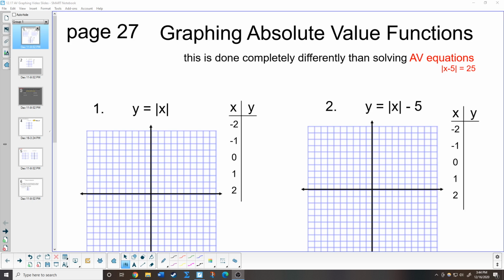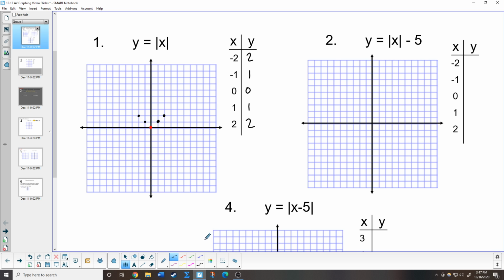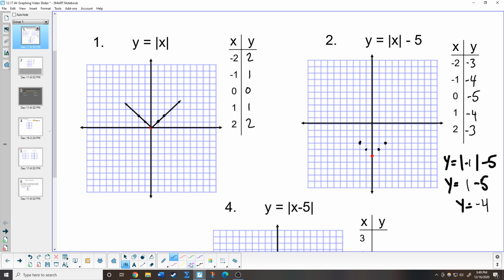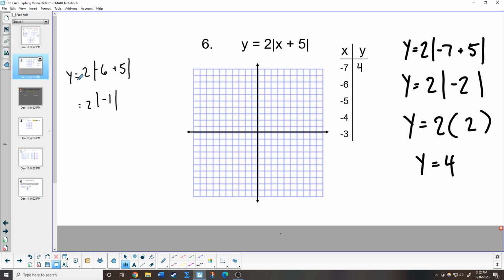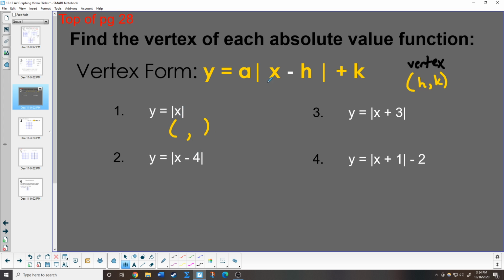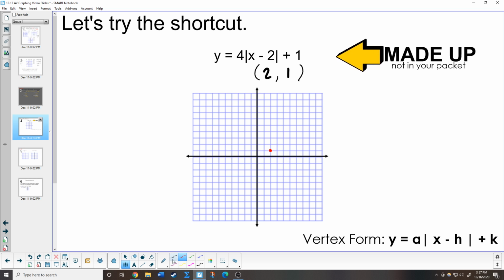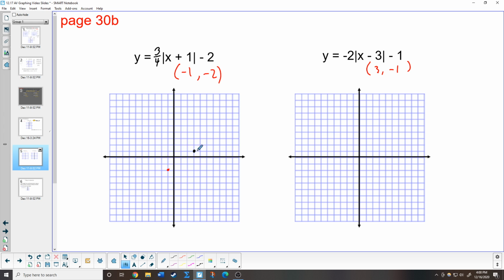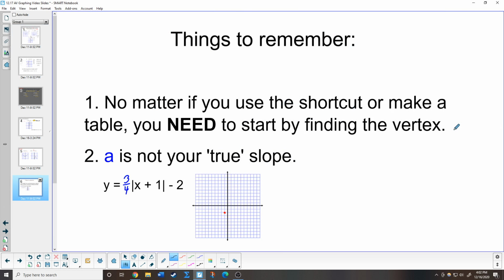6.5 Graphing Absolute Value Functions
Pages used in 6B Packet:
pg 27, 28, 29, 30b